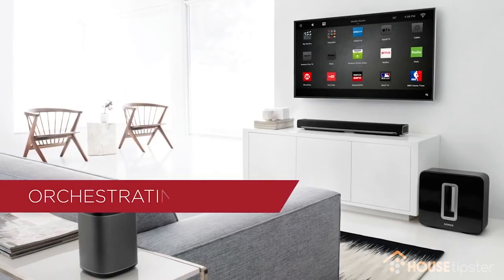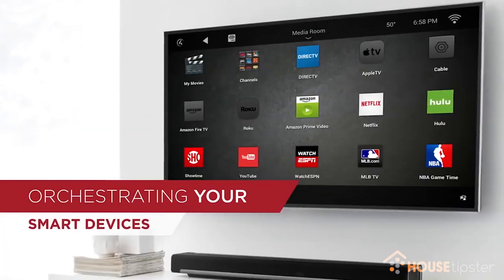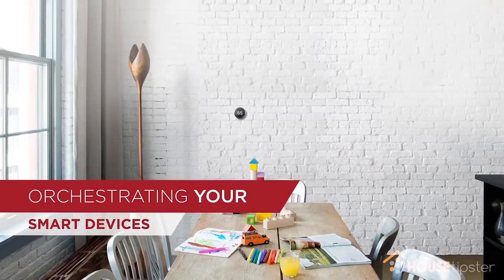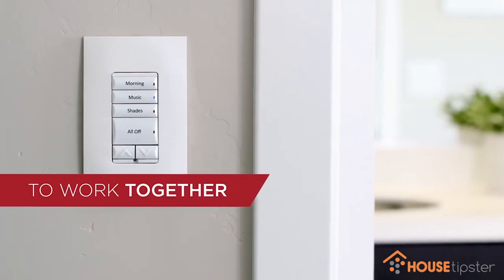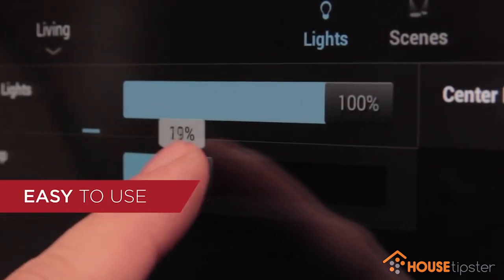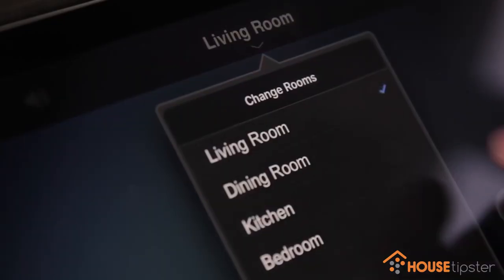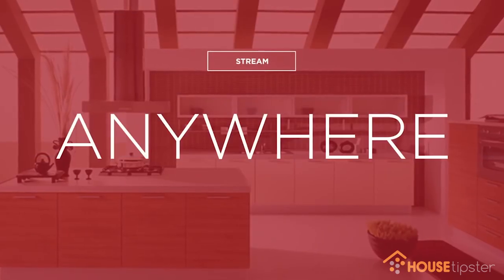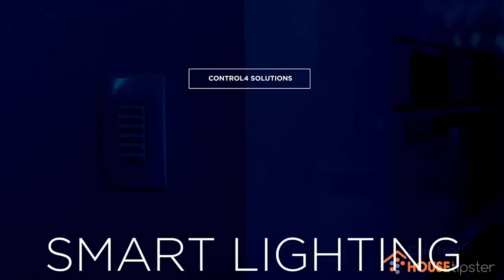Control4 Merges Technology & Design to Bring Beauty to Home Automation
House Tipster highlights Control4 at the Dwell on Design show in Los Angeles. Control4 showed people firsthand how technology and beautiful design can all come together to enhance one’s home.

If your hands aren’t free while cooking the evening meal, the system provides voice command in the kitchen, and in the bedroom, there’s one button to control many home features. Brad Hintze of Control4 explains how the family room, bedroom, home theater, and kitchen can all be connected with automation for the greatest ease of living.

Founded in 2003, the company’s mission is to deliver an elegant and more affordable way to control and automate lighting, music, video, security, and energy in a single room or throughout the entire home.